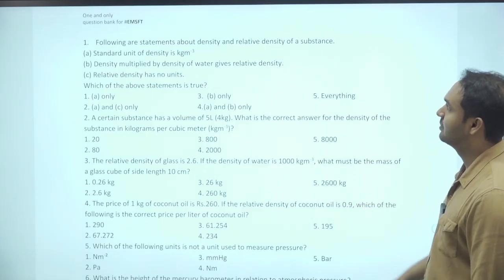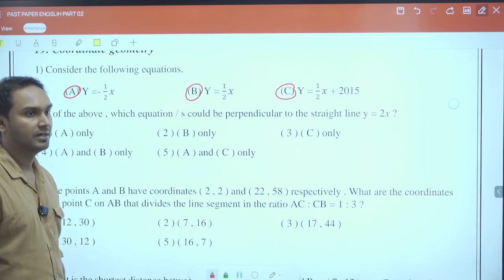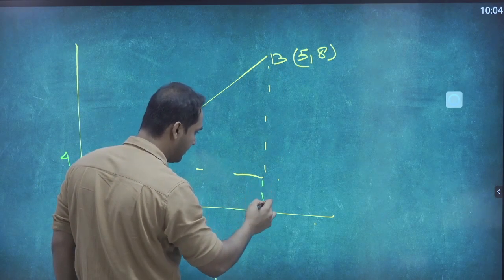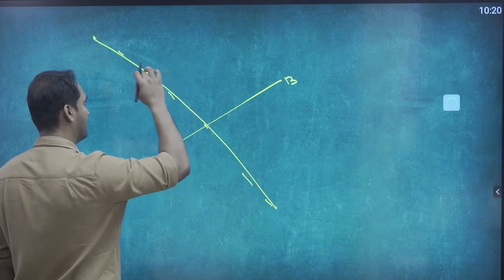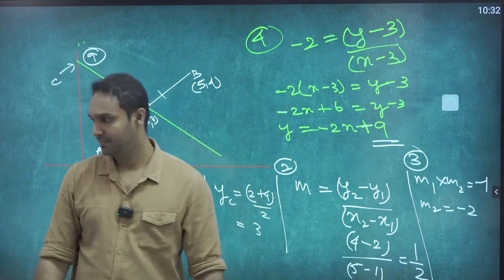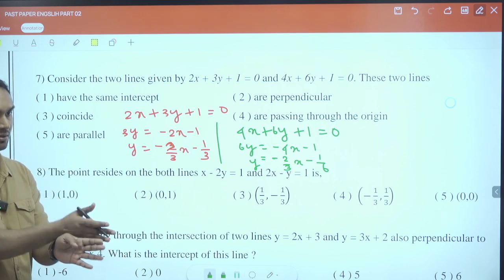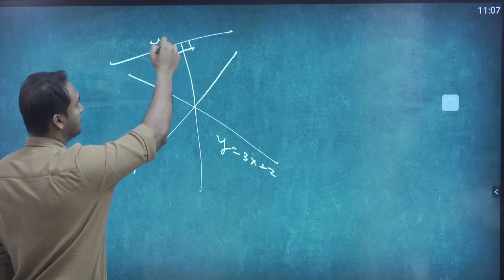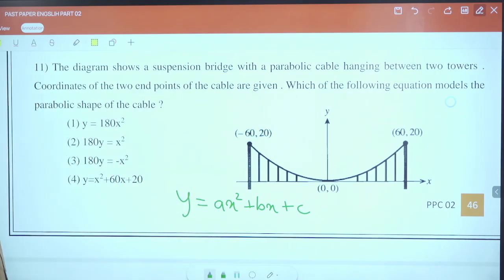Coordinate Geometry PAST PAPERS